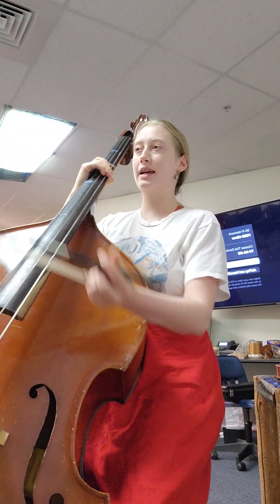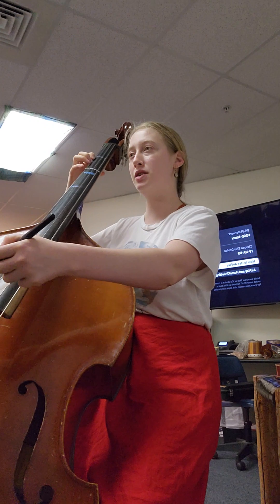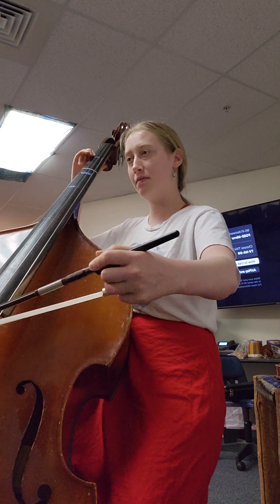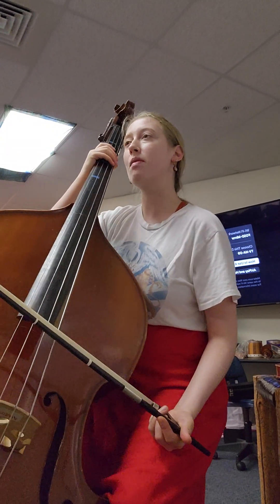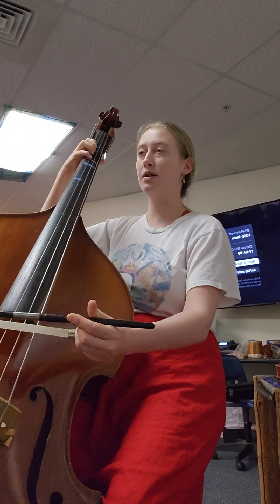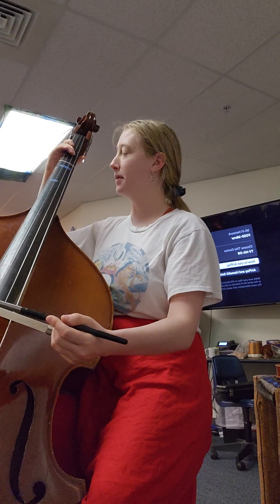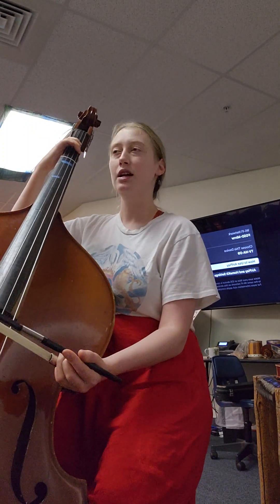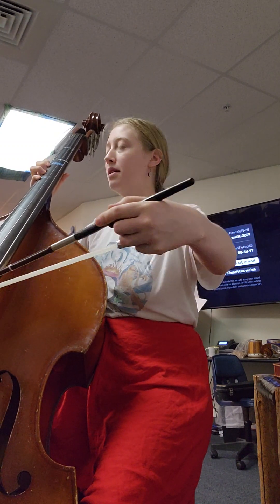Bouree Bass - Concert Orchestra Playing test January 2024